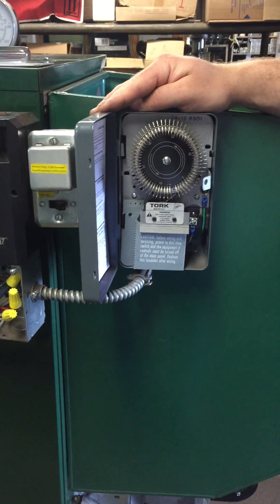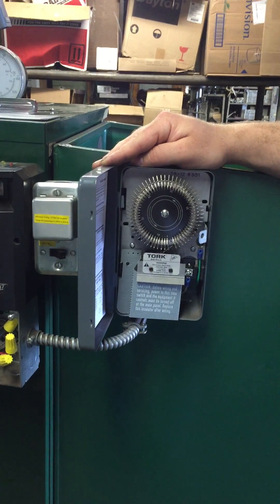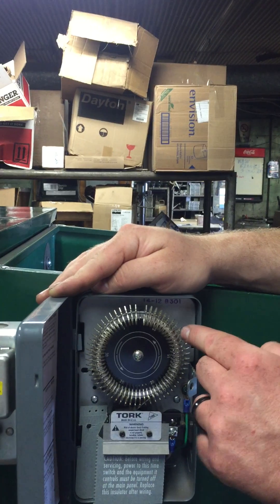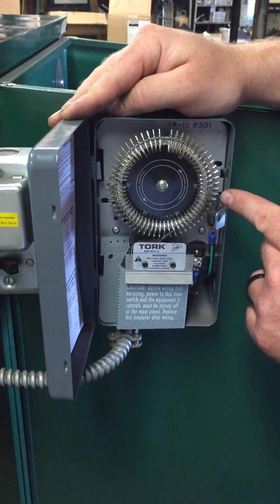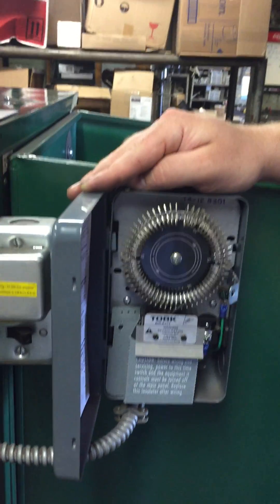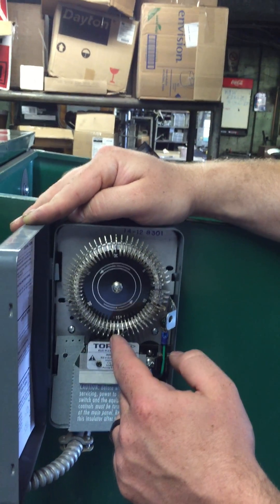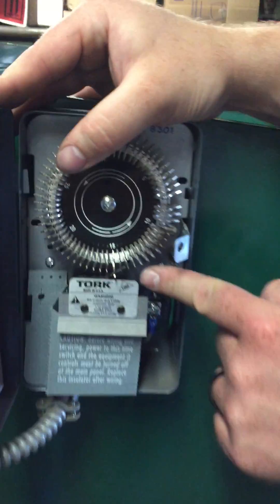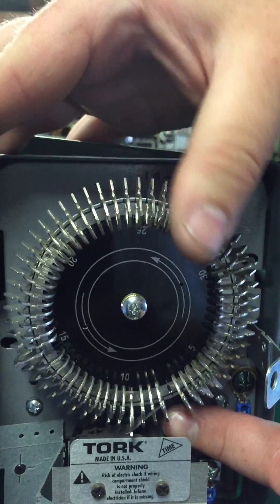Idle Feed Timer - Mounting & Explanation - Part One